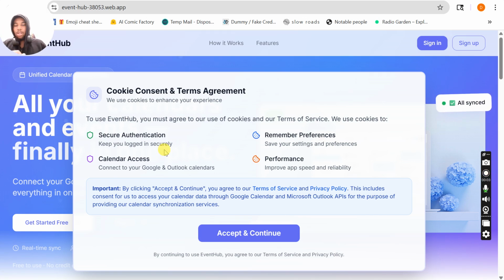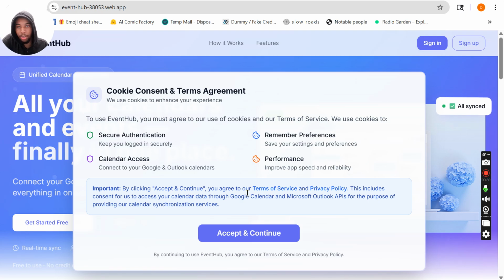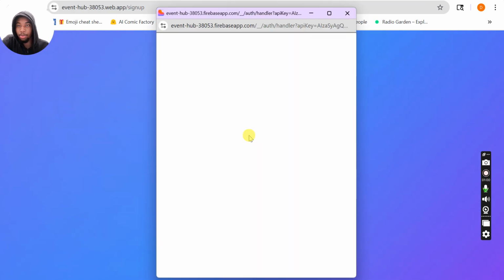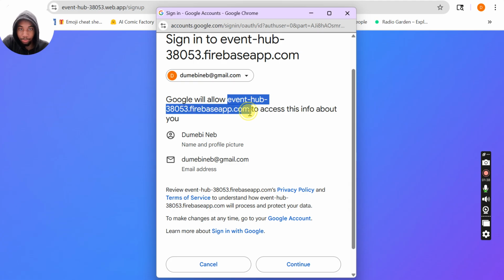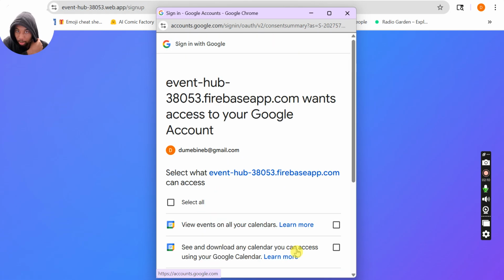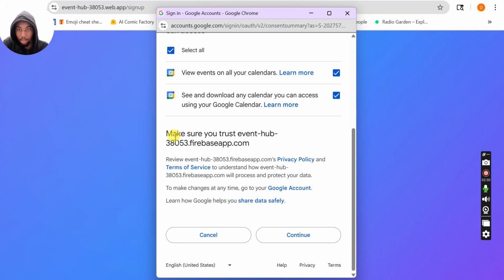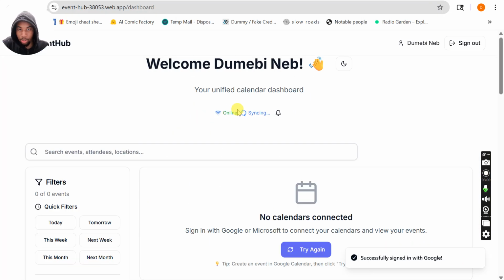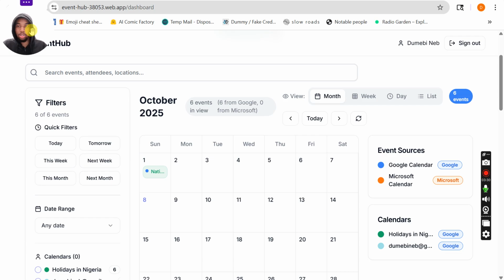Event Hub: Google Calendar API OAuth Demo - Multi-Calendar Integration & Scope Usage